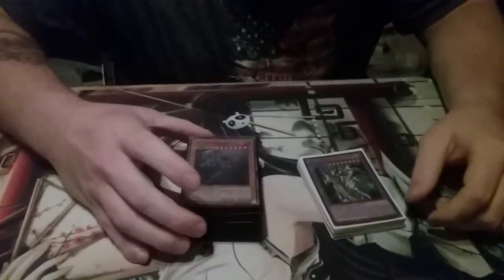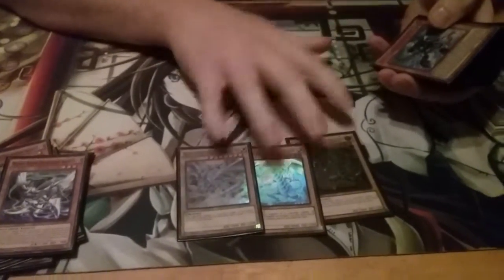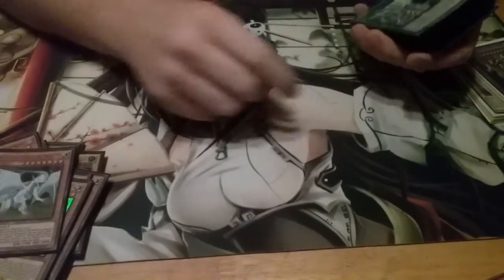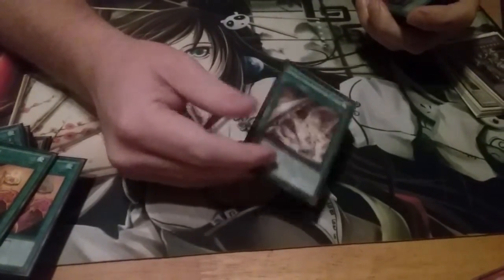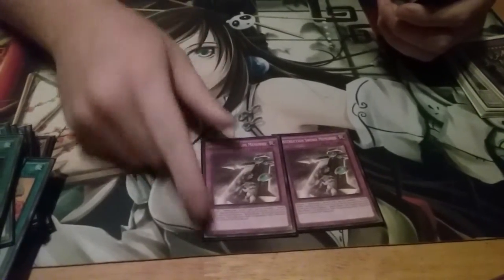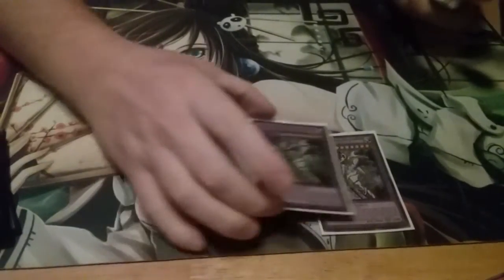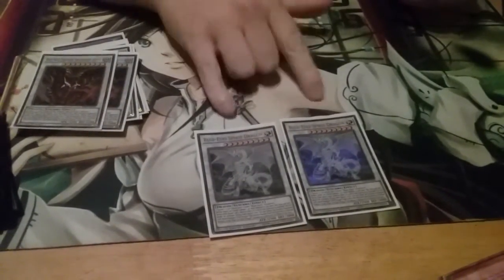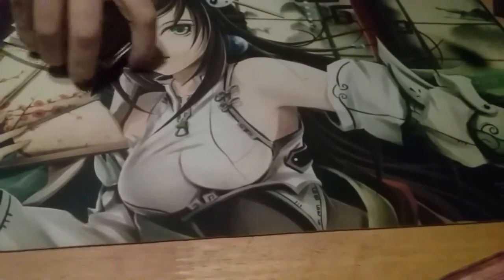Buster blader blue eyes deck profile October 7th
Great way to turn all effects off without skill drain.